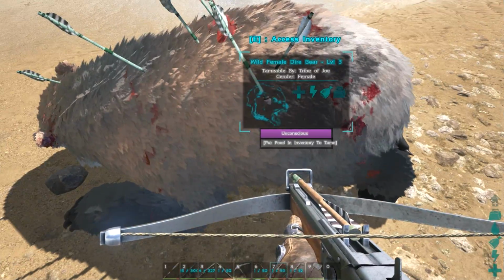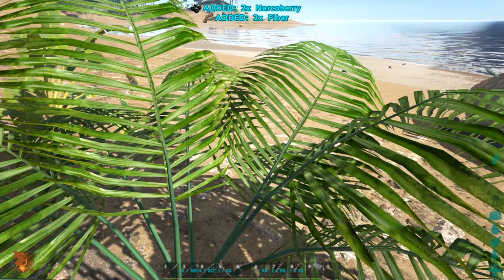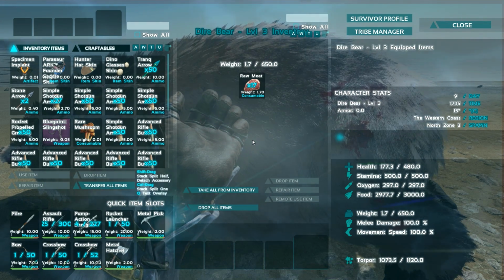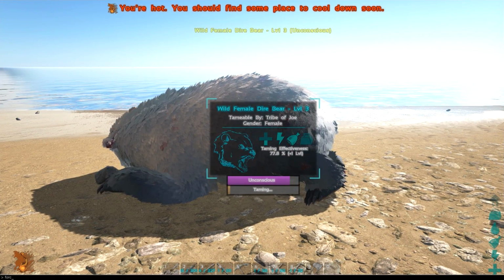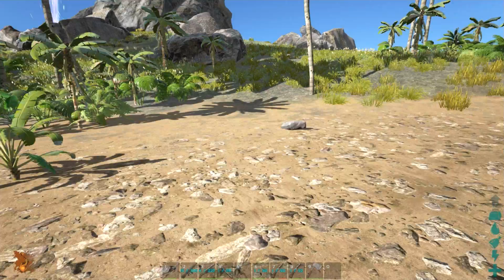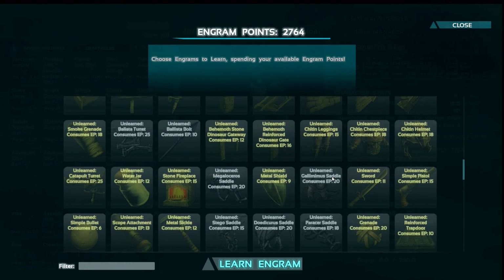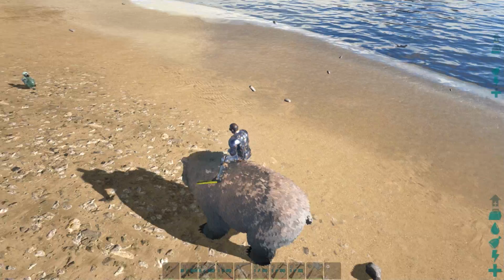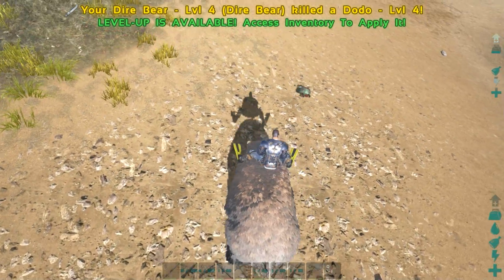ARK: Survival Evolved DIREBEAR GAMEPLAY! (BULKY BEAST)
Time to introduce the DIREBEAR in today's ARK: Survival Evolved Gameplay video! The Direbear is the one of the newly added creatures and brings with it a physique ready for battle! Watch this Direbear Gameplay Video to get a better feel for what I'm saying and tell me how HYPED YOU ARE by hitting that like button and letting me know in the comments! :D